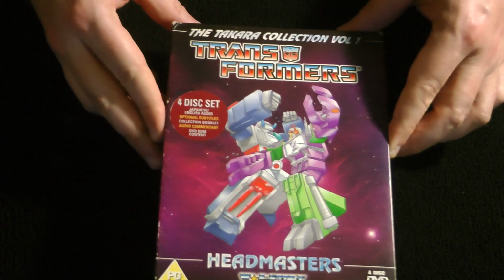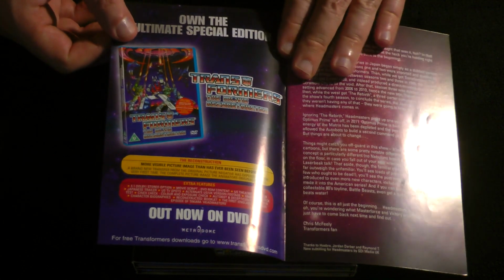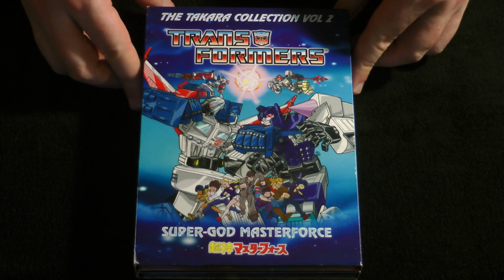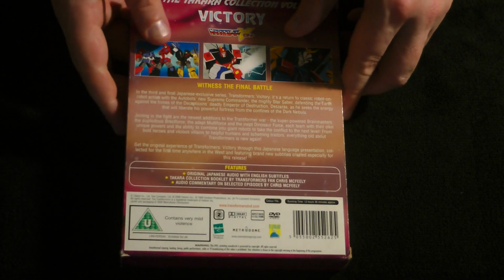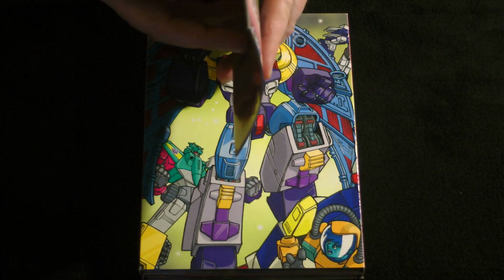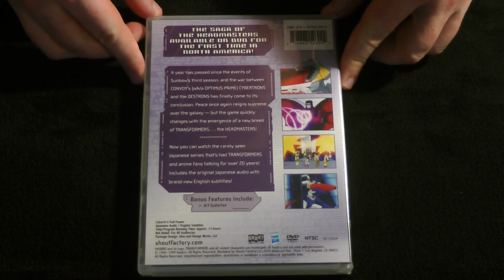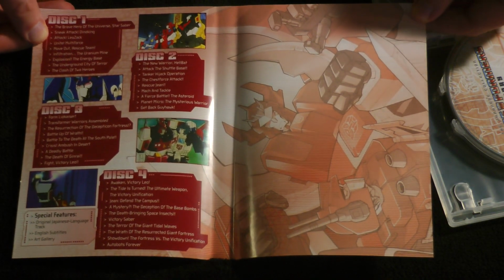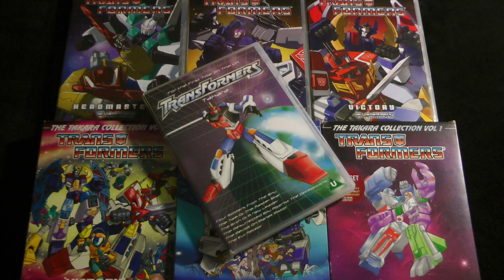Closer Look - Transformers Takara UK vs US DVDs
Join the Official World of Zaranyzerak discord server In today's Closer Look, we check out the various US and UK DVD editions I have of the Japanese Transformers Takara Trilogy of shows that continued the story of Generation 1 - Headmasters, Masterforce and Victory!

Transformers: The Japanese Collection Boxed Set (Shout Factory)

Transformers: Headmasters (Region 2, Metrodome)

Transformers: Masterforce (Region 2, Metrodome)

Transformers: Victory (Region 2, Metrodome)

Transformers Takara (Region 2, Sony)

Transformers Japan Generation 1 Complete Collection (Region 4, Madman)
Only seems to be available from Australia, no amazon U.S./Canada links.

This video is intended for viewers who are 13 years of age or older.

Amazon US
Amazon Canada

My 2009 Album "Empire Building" on Amazon
My 2010 Album "Re-MODULIZED" on Amazon

Visit me elsewhere on Teh Interwebz:
Live Gaming, Geek Chat, Behind the Scenes and Chill Streams on Twitch

physical media